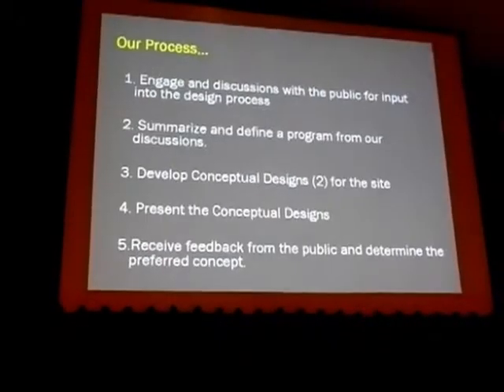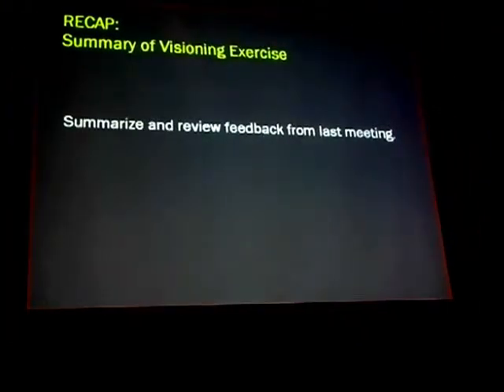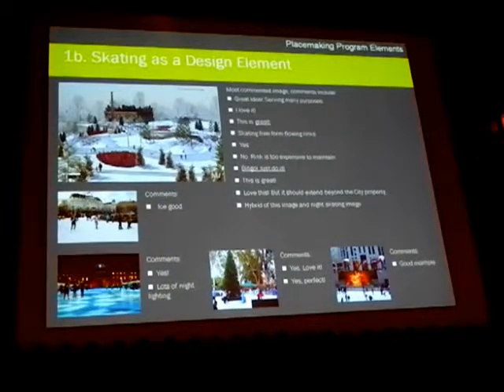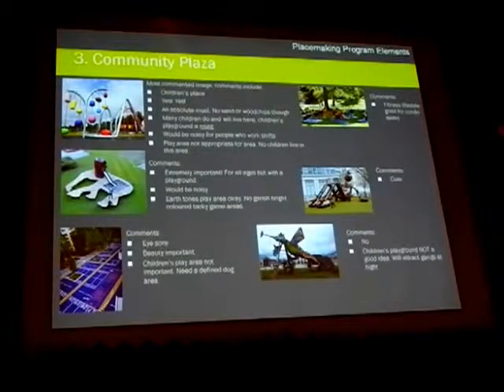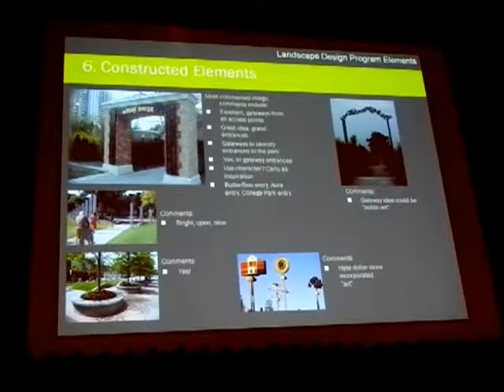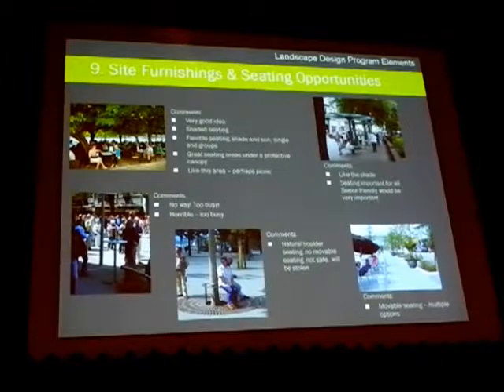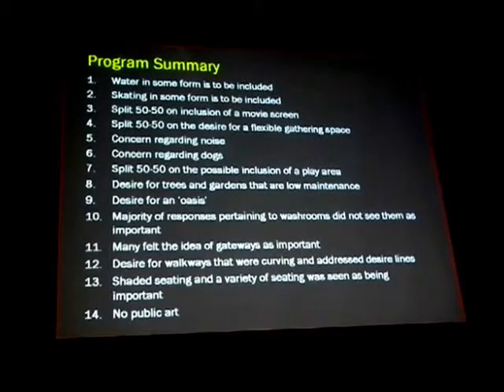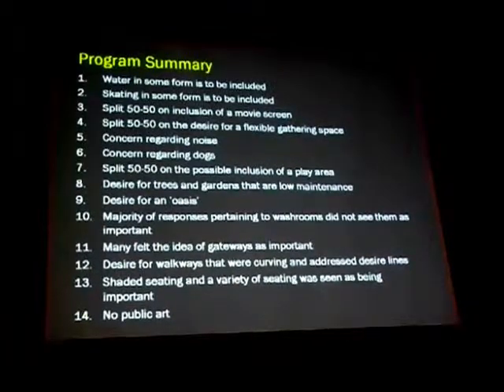HiMY SYeD -- College Park, Summary of Results from Visioning Exercise, Toronto November 22 2012